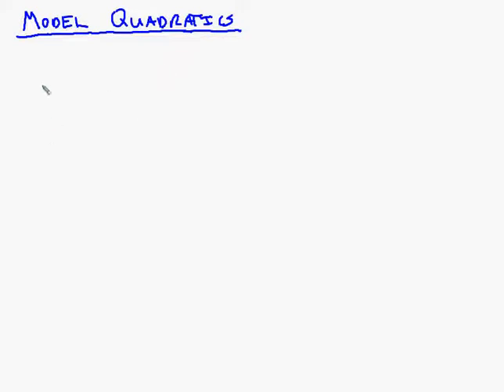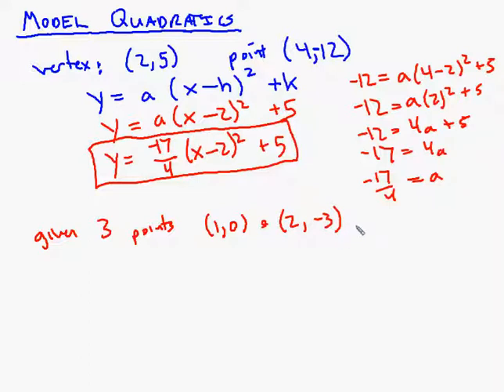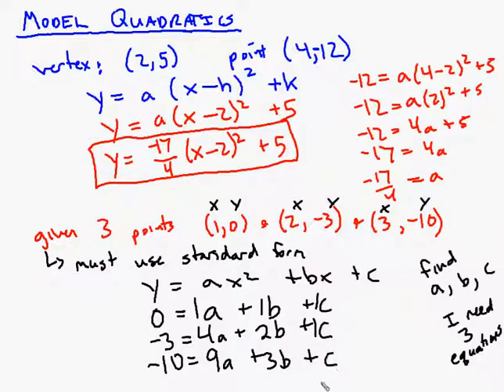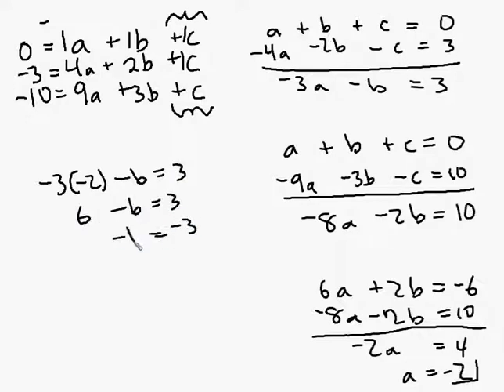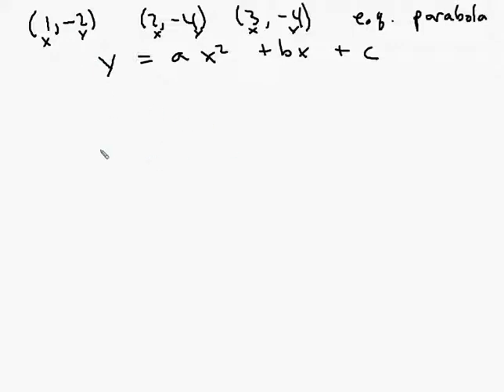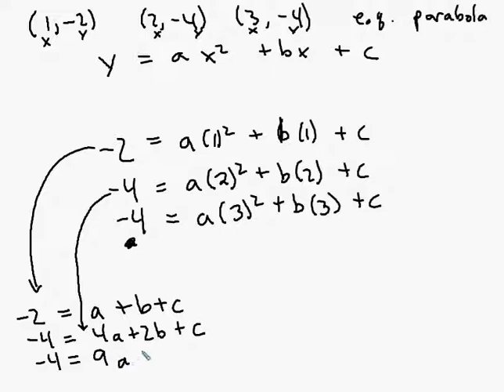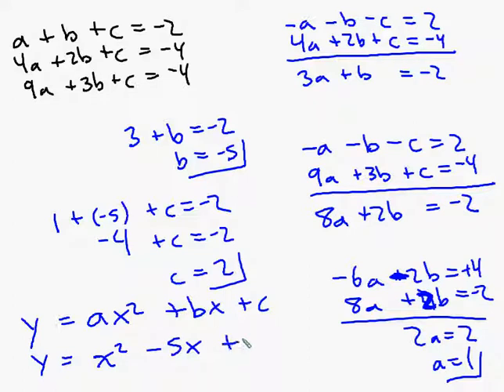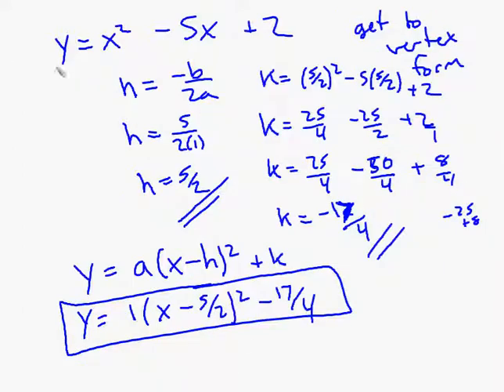Algebra II Trig - Chp 4 - Section 3